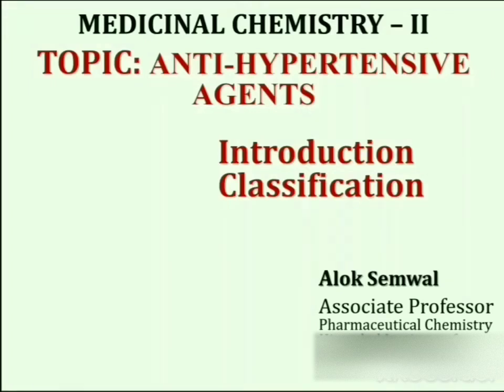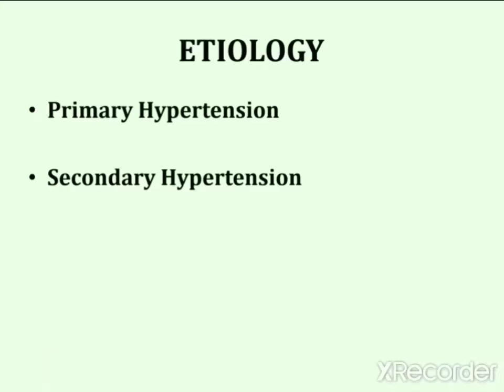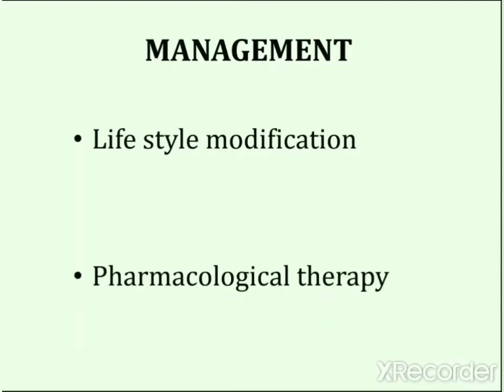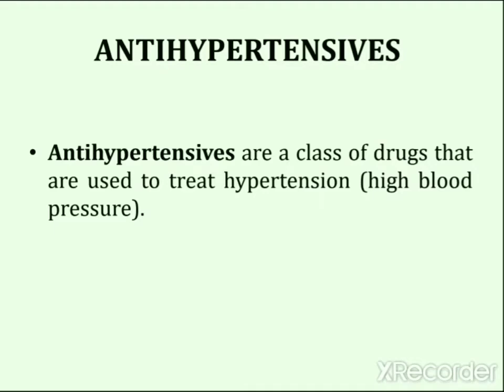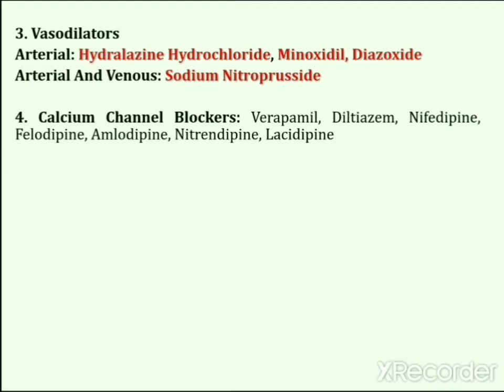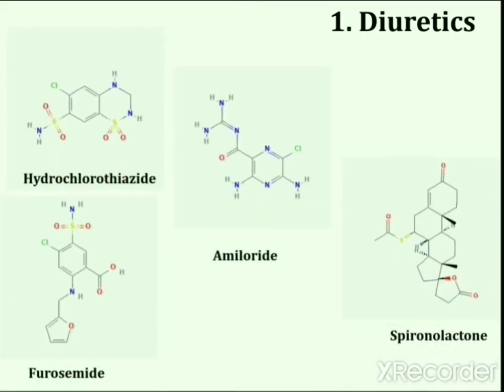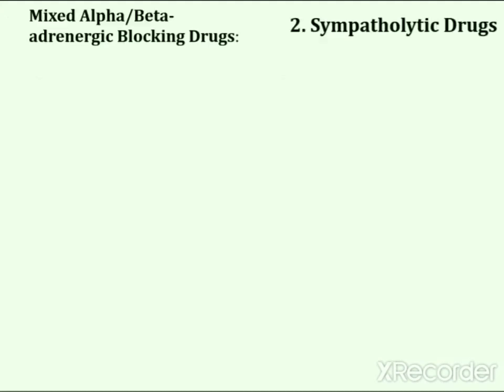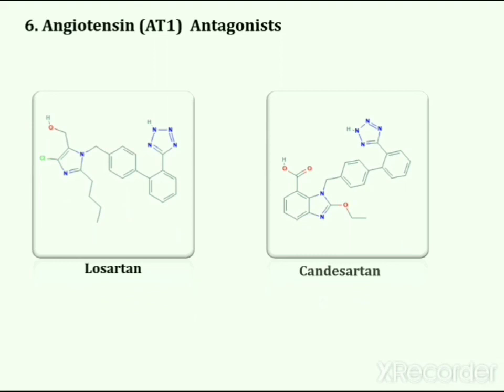Anti-hypertensive Drugs || A lecture on introduction and classification of Anti-hypertensive drugs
Anti-hypertensive Drugs ||  A lecture on introduction and classification of Anti-hypertensive drugs@PharmTechInsights

This  lecture contains detailed information on Introduction and Classification of Anti-hypertensive Agents